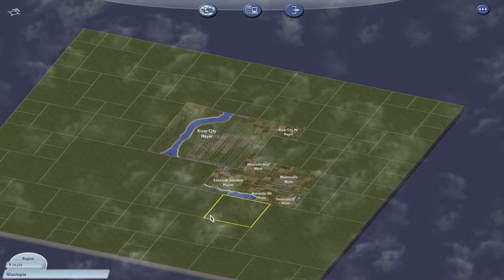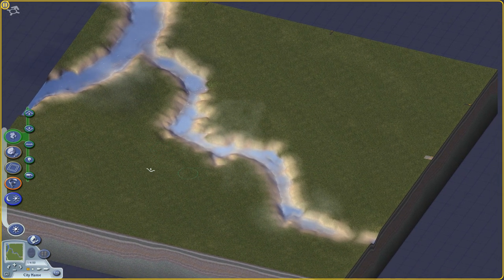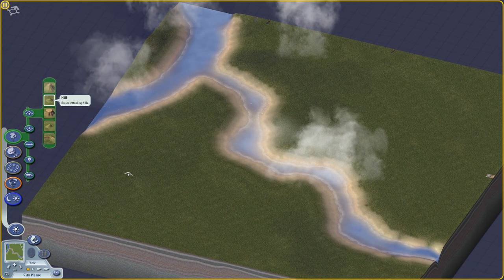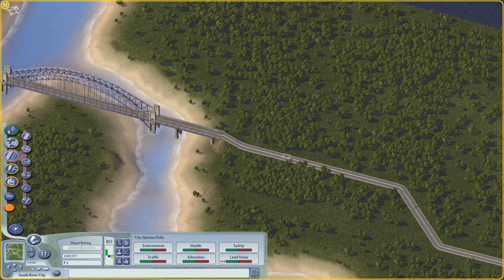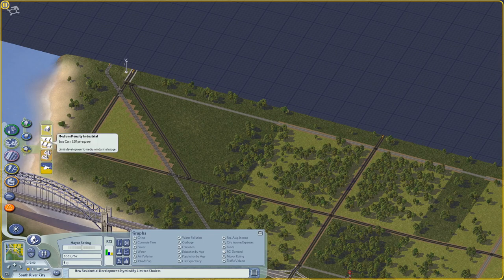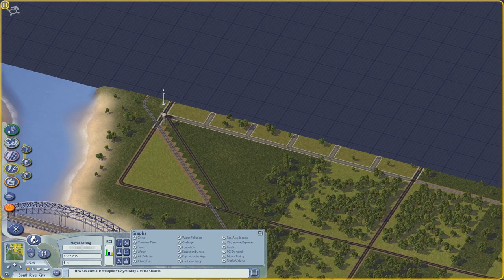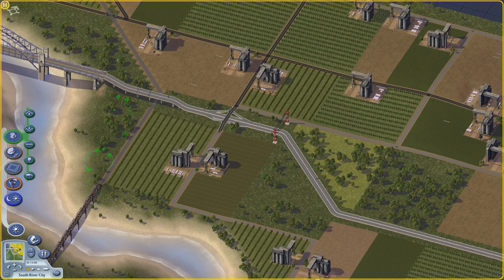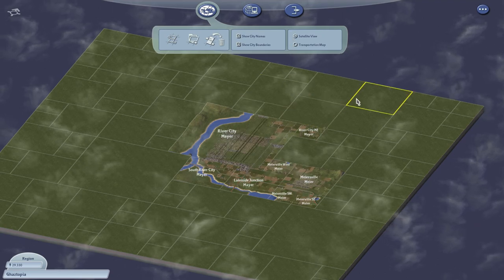South River City | Let's Play SimCity 4 Again (2023) - 19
Opening up a new region and finally connecting the river to the lake.

Celebrating the 20th Anniversary of SimCity 4 with a brand vanilla new series in 2023. This time, aiming to sculpt and populate the entire region, with an eye to both form and function.